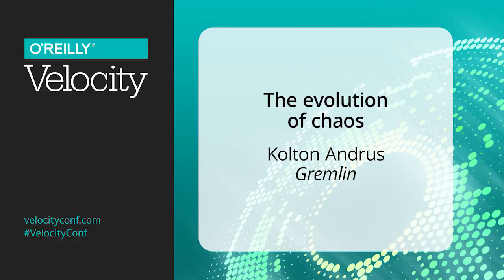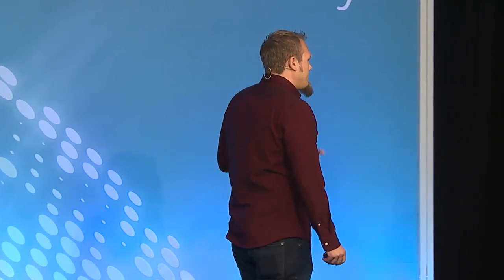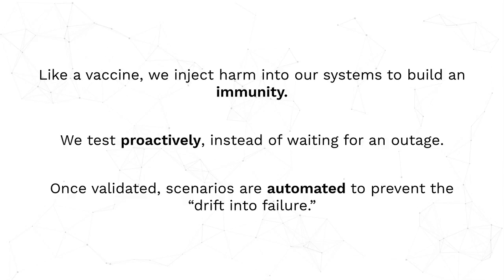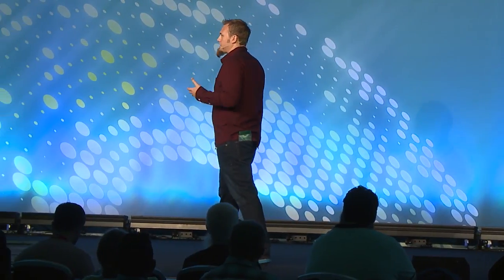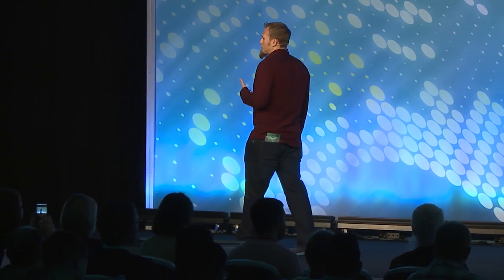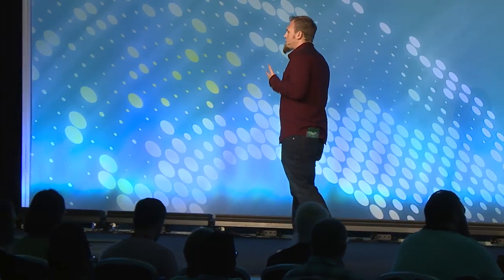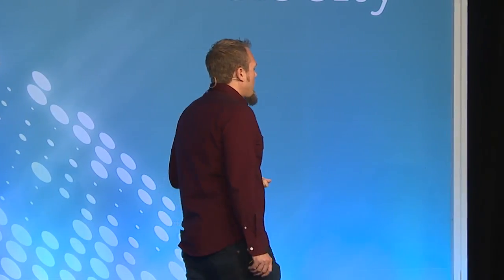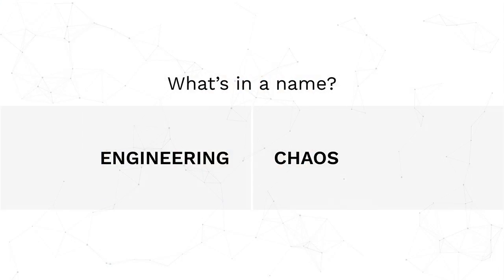The evolution of chaos Kolton Andrus (Gremlin Inc.)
Chaos engineering is intentionally injecting failure into a system to proactively identify and fix problems before they cause outages. It’s an emerging discipline, but its roots are decades old. So why is it now becoming the go-to approach for building resilient systems? Why does the current state of distributed architectures require chaos as the best solution for system failure?

Kolton Andrus explores how chaos engineering has evolved into the discipline now practiced at leading cloud companies, how to begin your journey toward resilient systems, and how to make those pagers quit buzzing at 3:00am.